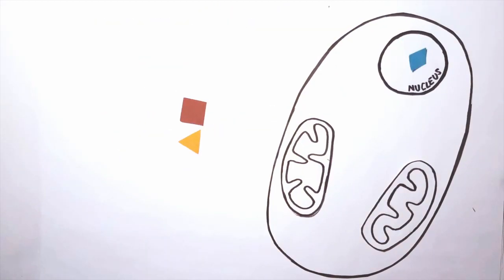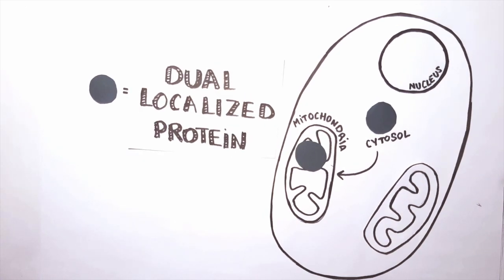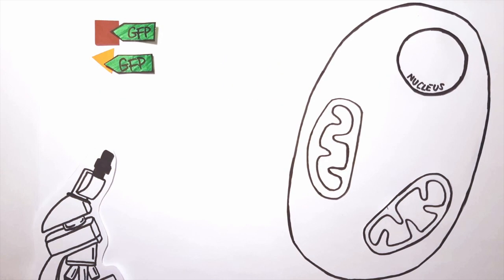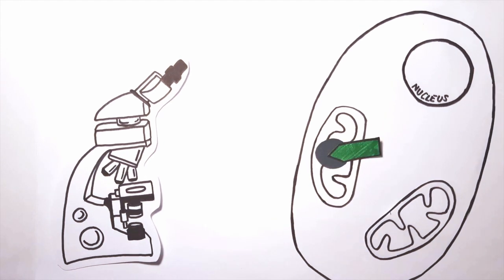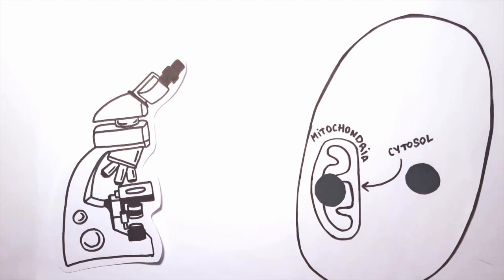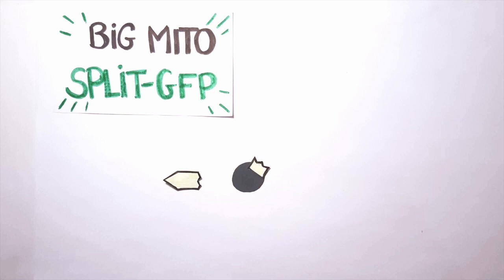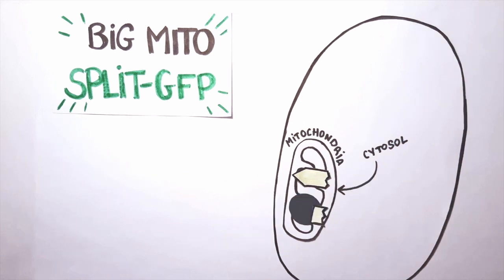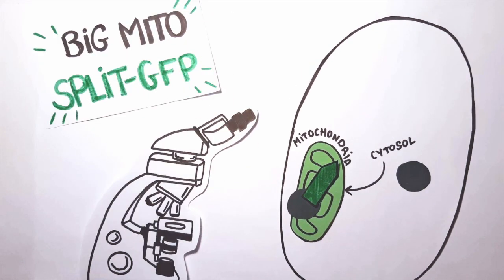A new tool for studying proteins in the mitochondria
It's difficult to visually follow proteins in the mitochondria when they are also located in the cytosol of the cell. To overcome this problem, Marine Hemmerle and her colleagues developed a tool called "Big Mito Split-GFP" so that a protein is only visible when it is inside mitochondria. Watch Marine's video to learn how it works!

Marine Hemmerle is a PhD student in the lab DyPS (Dynamique et Plasticité des Synthétases) which is part of the IPCB (Institut de Physiologie et Chimie Biologique) at the University of Strasbourg (France).